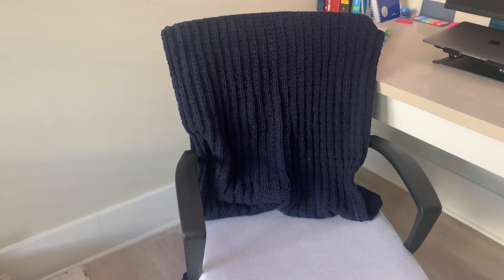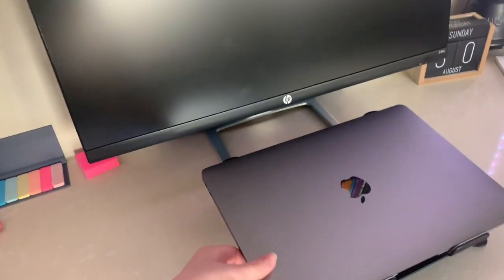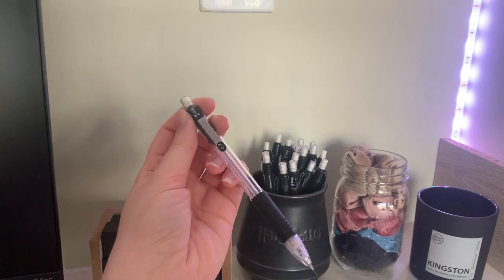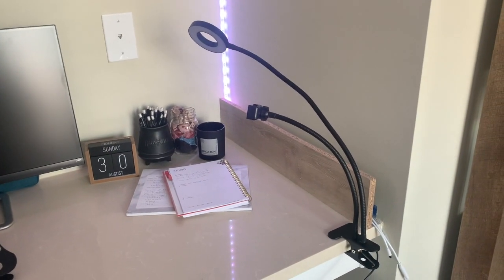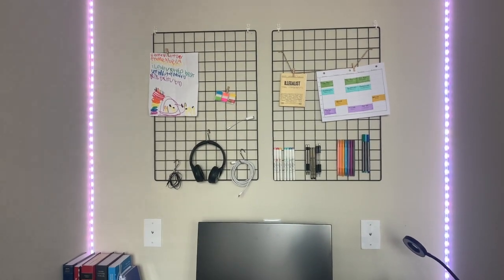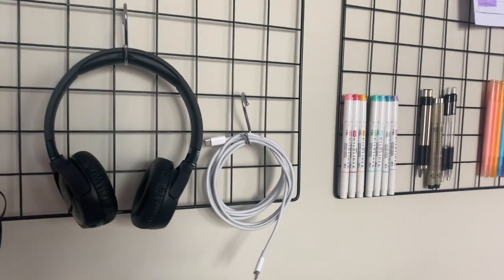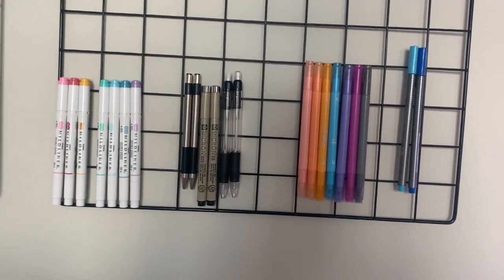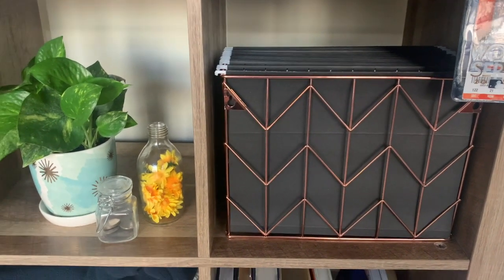Law School Desk Tour | Remote Learning Must-Haves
my sweater was on backwards for this entire video

Links!
Laptop/Book stand
Clip-on Ring Light
Hanging File Folder Organizer
Weekly Planner
Wall Grids
LED Light Strip